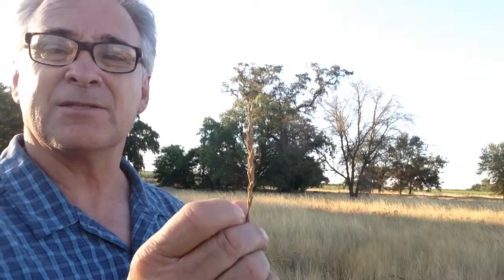California Grassland Biome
A brief overview of one of four biomes in Northern California.  Plant and animals species are discussed as well as its importance.